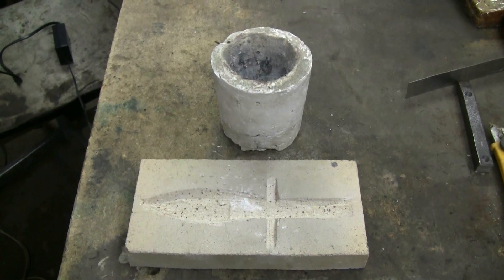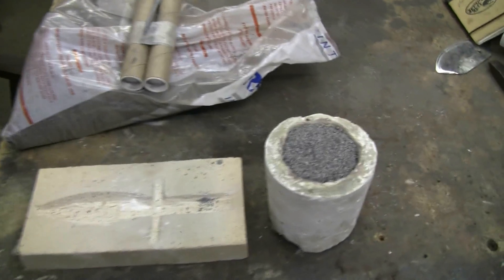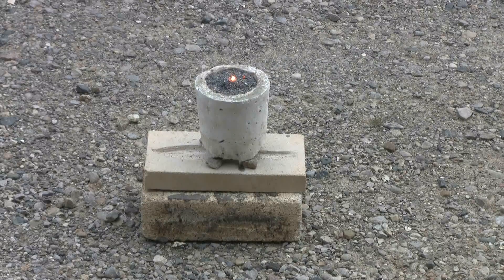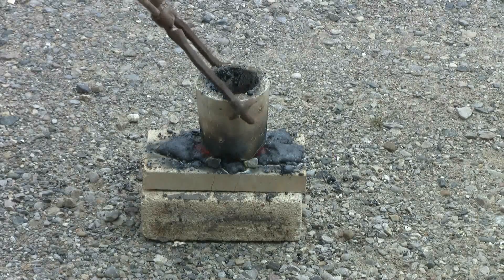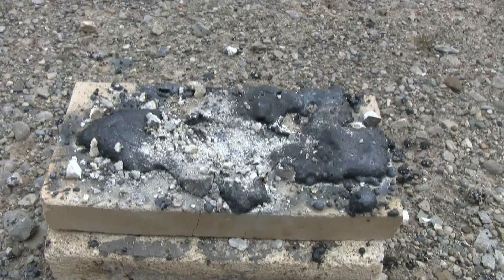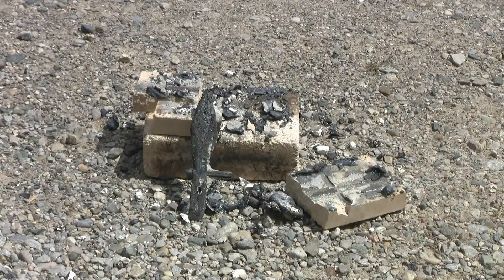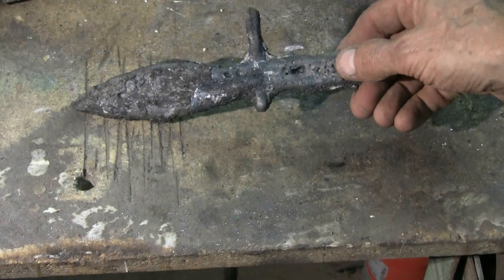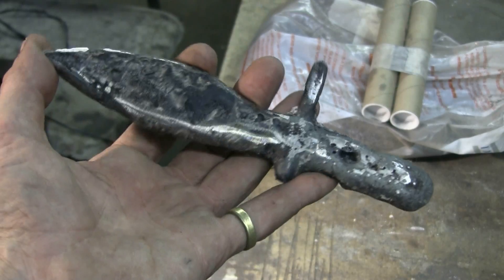Trying To Cast A Blade Using Welding Thermite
I made up a small crucible with a hole in the bottom and also made a crude blade shaped mold from a hard firebrick. The idea was to get liquid steel from the welding thermite to flow onto the firebrick mold shape. This did not work perfectly as one side of the guard did not form. I will try this again using a proper cope and drag sand mold. A good mold should provide a far better result.